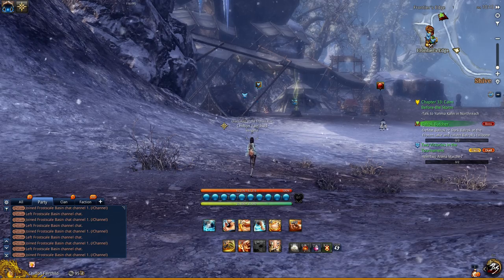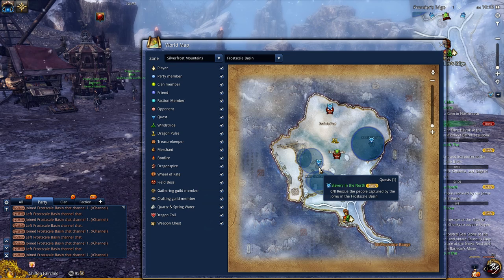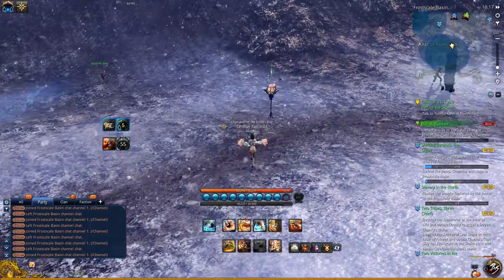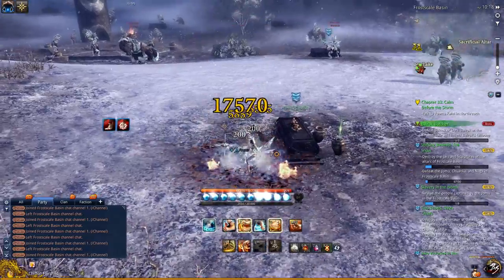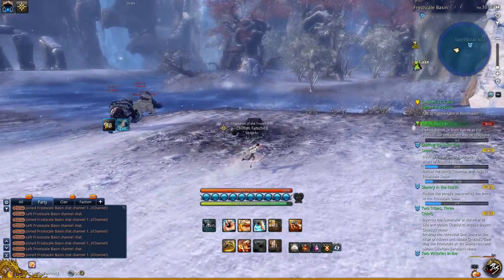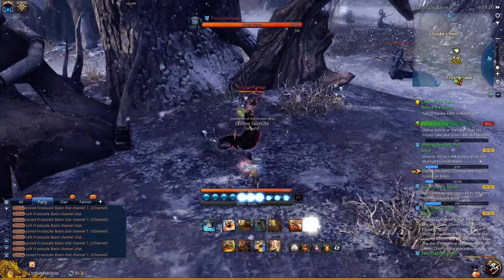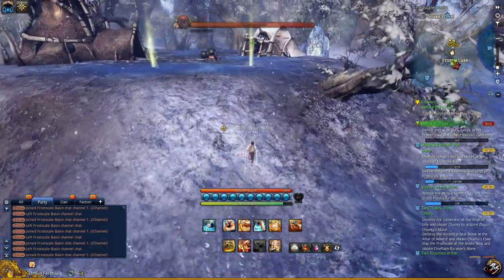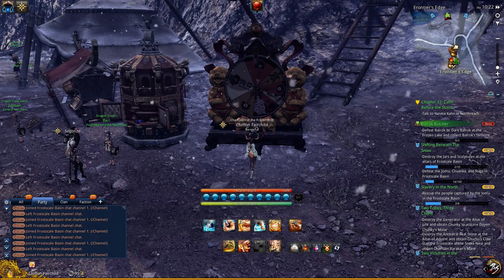Blade & Soul NA: Frostscale Basin Guide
Please leave annotations enabled and see below for detailed information.

Frostscale Basin is one of the new 24 man instances in the Silverfrost Mountain content. To unlock the instance, you need to get to Chapter 33: Calm Before The Storm. This will unlock a side quest in North Reach. The side quest will unlock Frostscale Basin.

Name: Eckogen
Server: Mushin
Guild: Vengeful